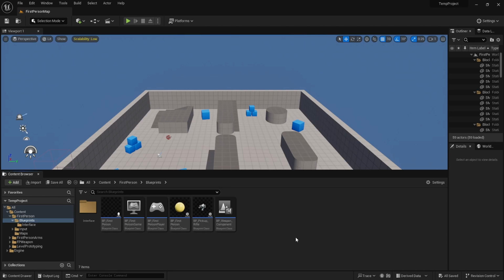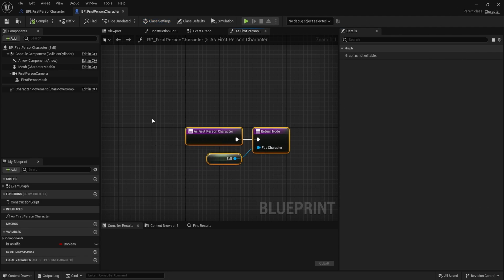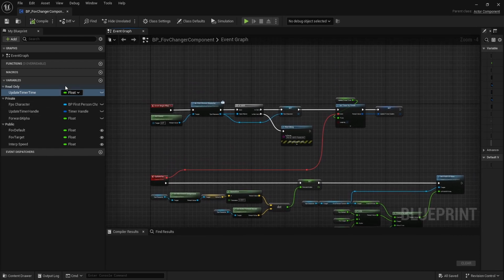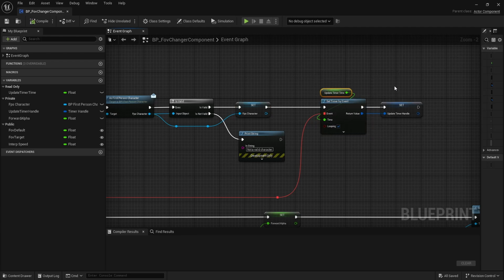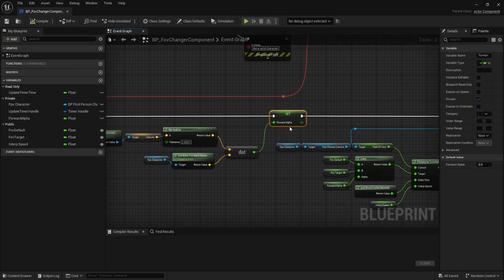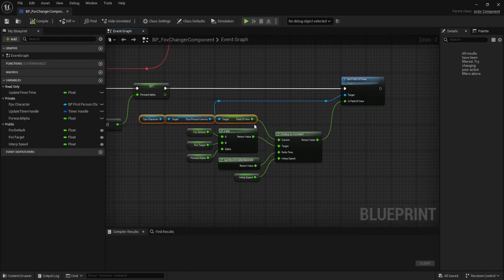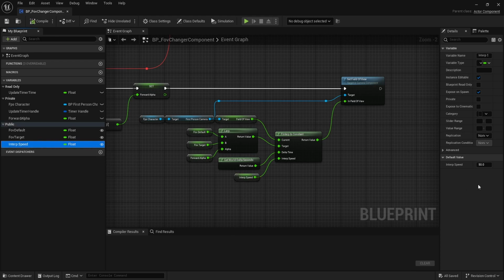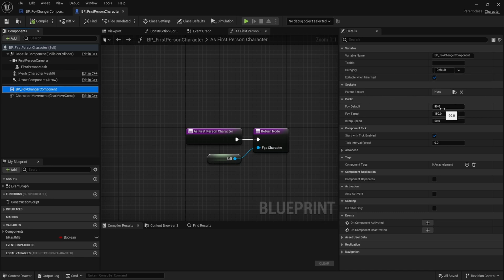How To Change FOV Based On Forward Speed in UE 5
Today I show you a quick script how you can change the camera FOV based on forward movement in UE 5